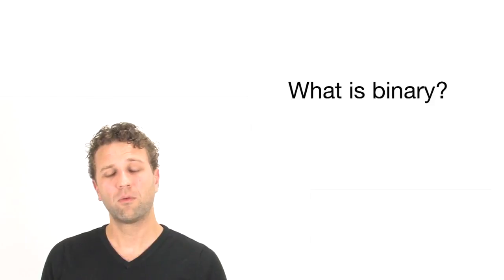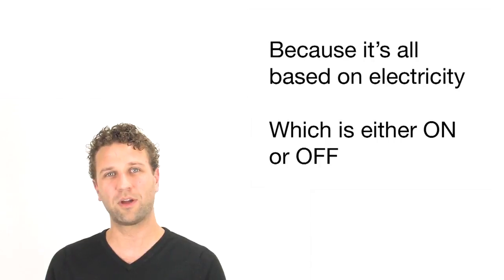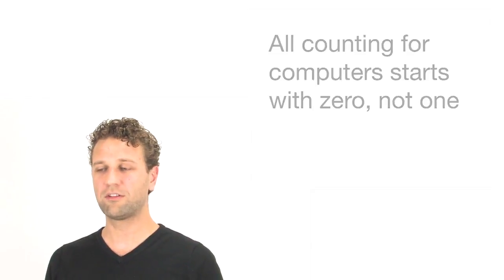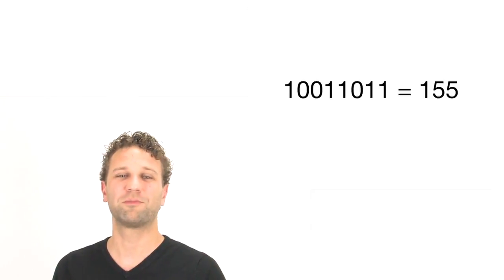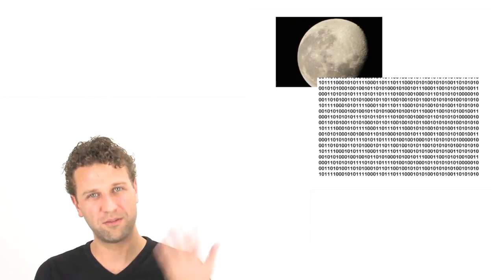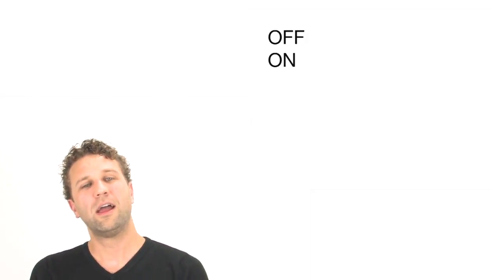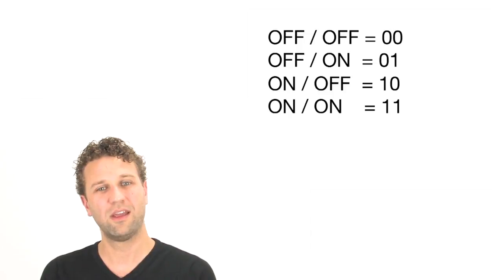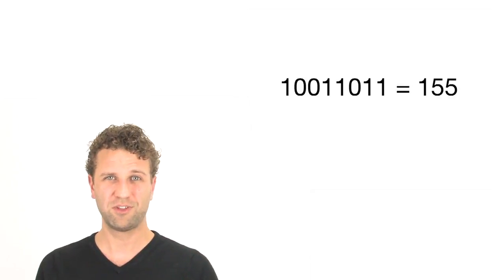What is Binary - Binary Options Trading Strategy for Beginners 2016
Binary options are a simple and rewarding financial trading product. Binary options deliver a fixed return on every trade which is made, depending on whether the trade was "In The Money", "Out Of The Money" or a "Tie". Binary options -- which are also referred to as digital options -- are one of the fastest growing financial trading products in the world because their simplicity, together with the certainty which they offer on every trade, makes them an attractive trading tool for many financial investors.

When buying a binary option the potential return it offers is certain and known before the purchase is made. Binary options can be bought on virtually any financial product and can be bought in both directions of trade either by buying a "Call"/"Up" option or a "Put"/"Down" option. This means that an investor can go long or short on any financial product simply by buying a binary option. Binary options are offered against a fixed expiry time which may be e.g. 5-30 minutes in the future, an hour ahead or at the close of the trading day. They are also an excellent tool to work from home and make money online.